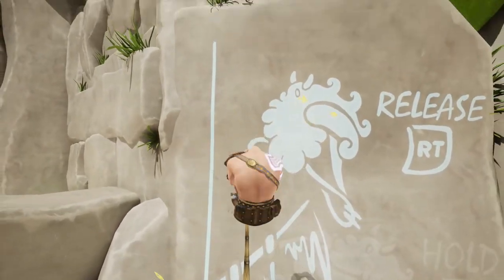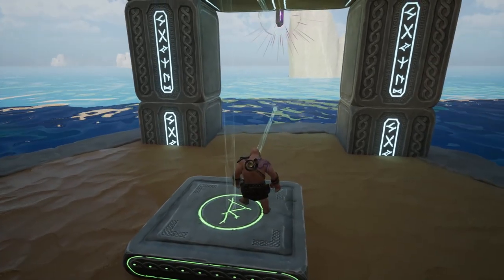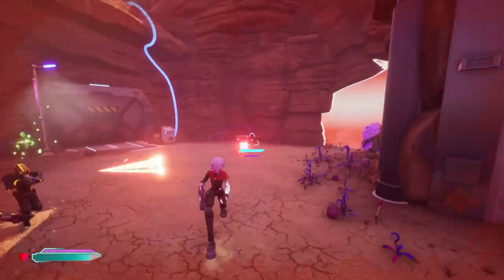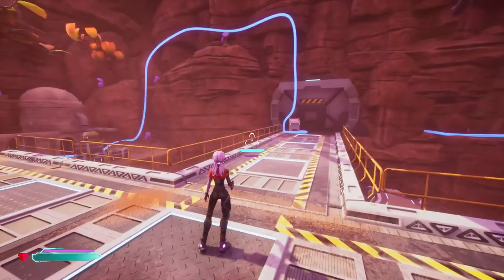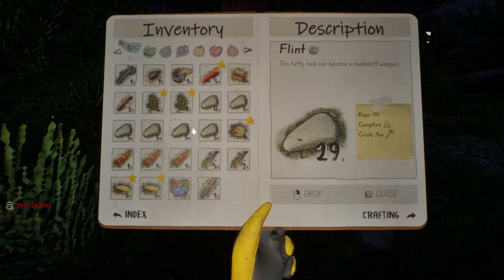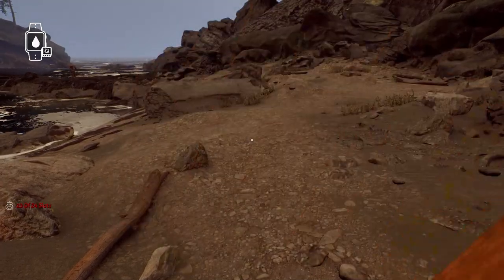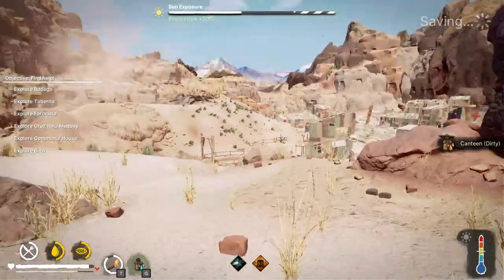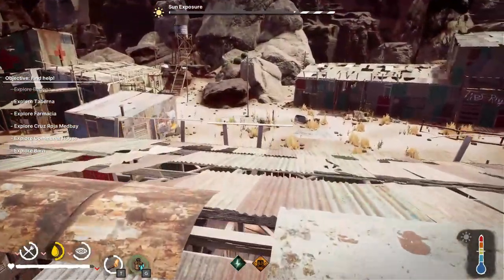Playing Student Projects from 2023 | Psitanium Mine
Some of the games from 2023 were small student projects I tried out. These are the types of games that really shouldn't be ranked like full release games, but deserve to be discussed. So, let's discuss Viking Hiking, Andara, Invicta and The Archipelago Promise.